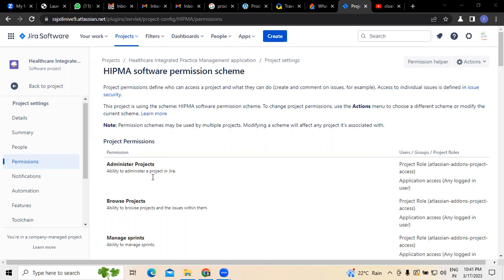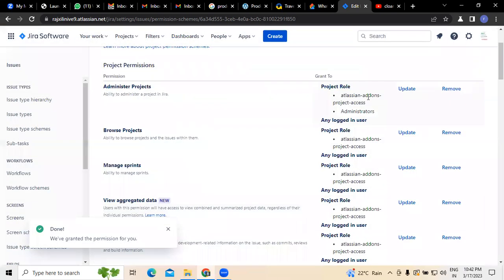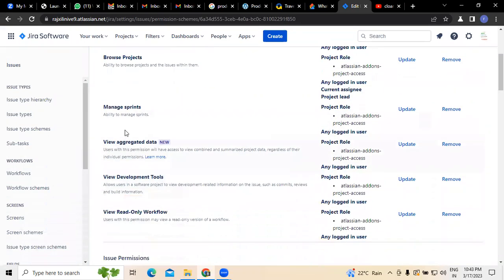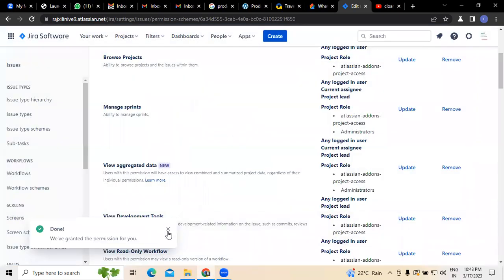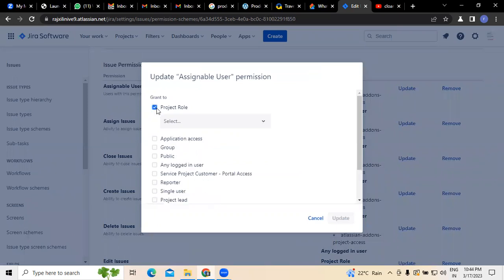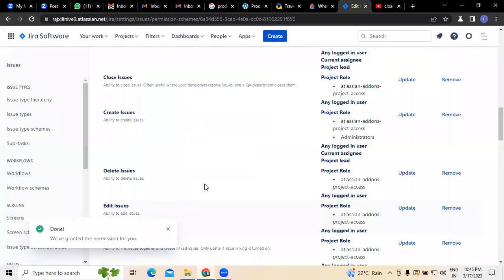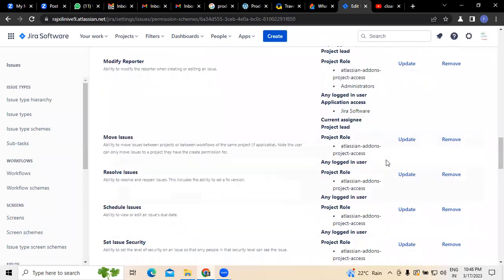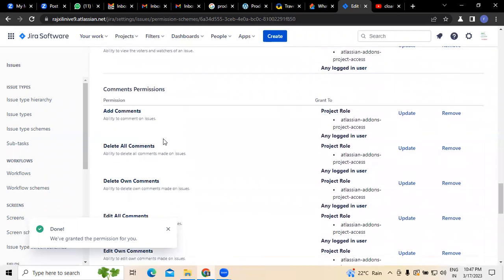Agile Business analyst | JIRA | Permissions | admin